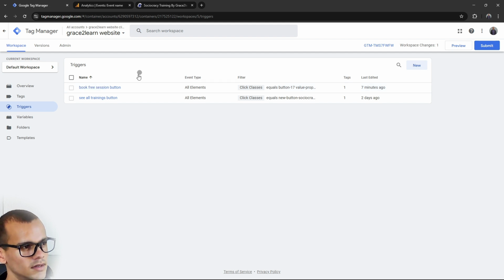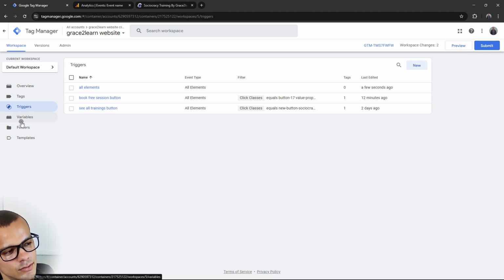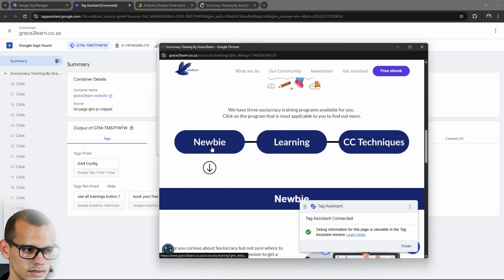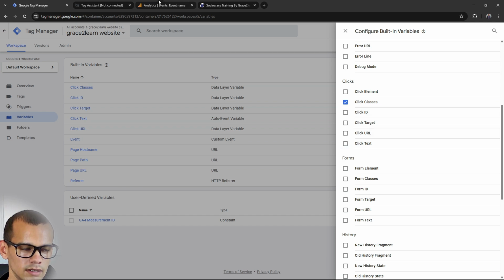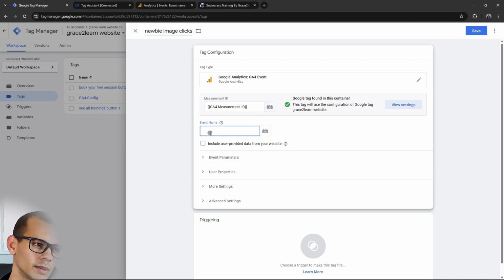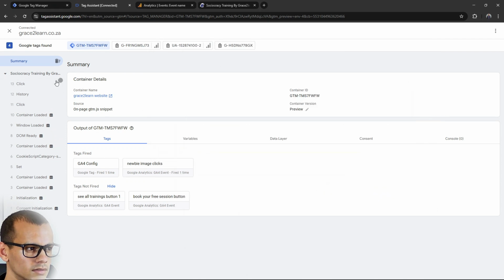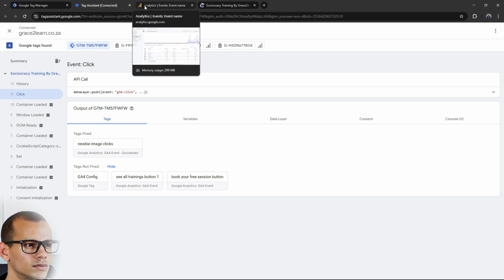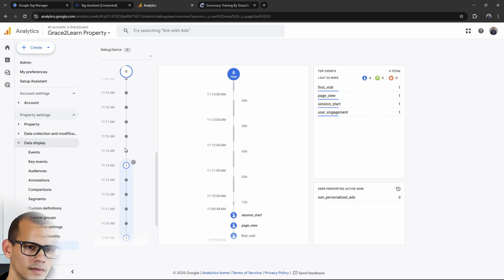I added button tracking to this website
I used google tag manager and google analytics to setup button tracking on this website .